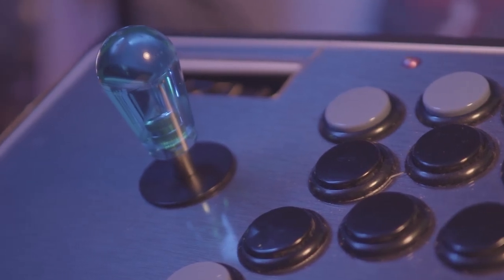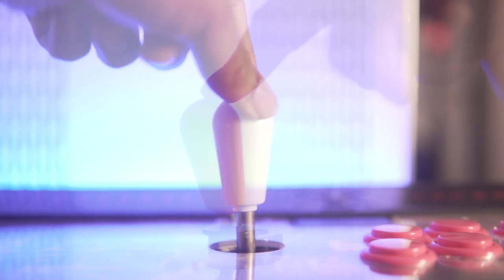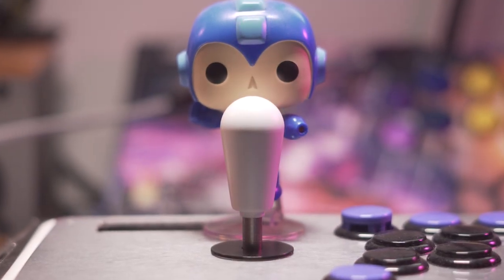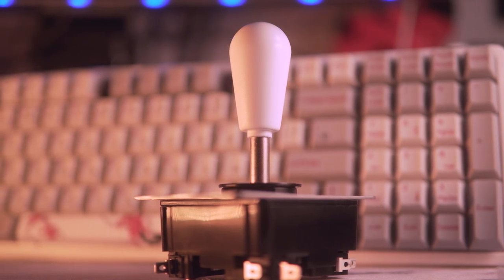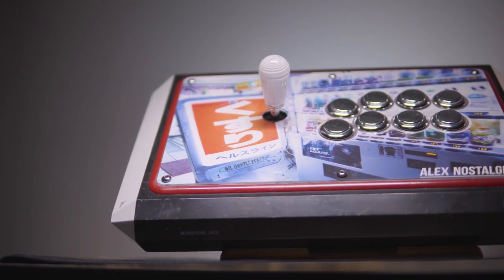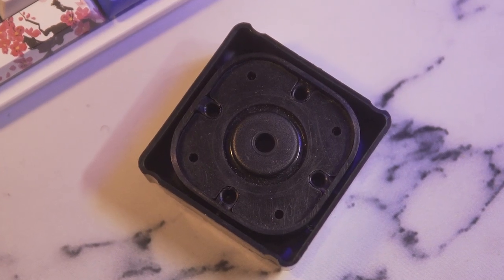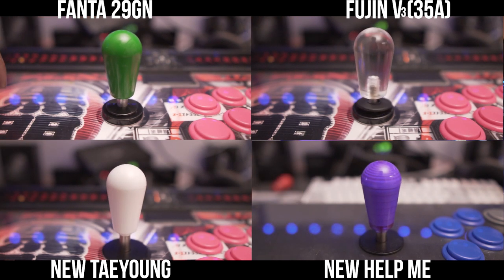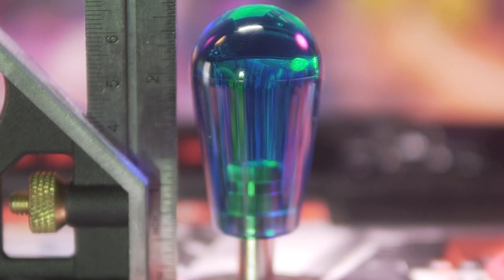Short Collar Taeyoung & Helpme Review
In early 2020 the beloved full collar Taeyoung and Crown 309Help Me,  have been converted to short collar versions. They sport some new builds that compliment their previous versions while offering a familiar experience from their  previous iterations.